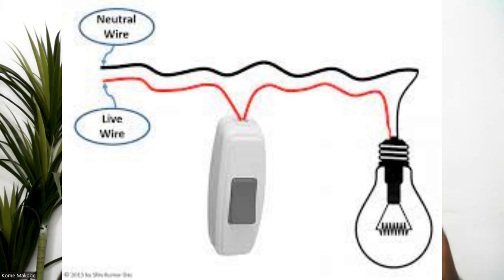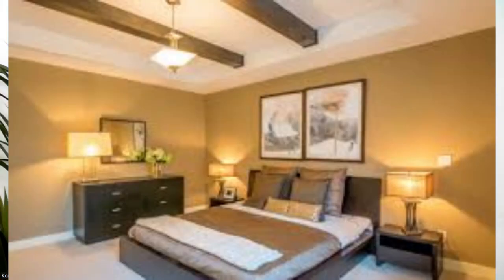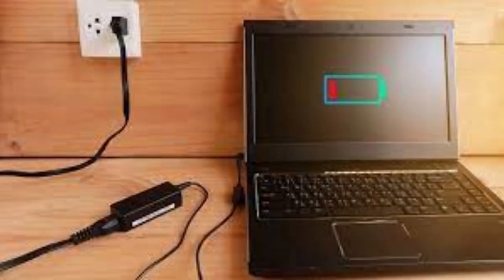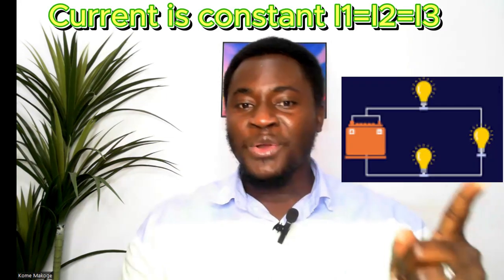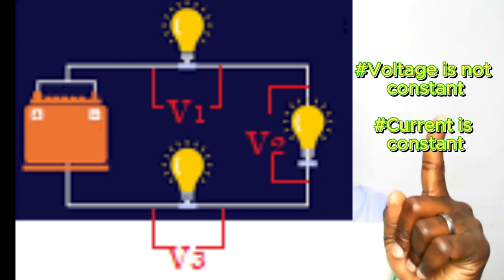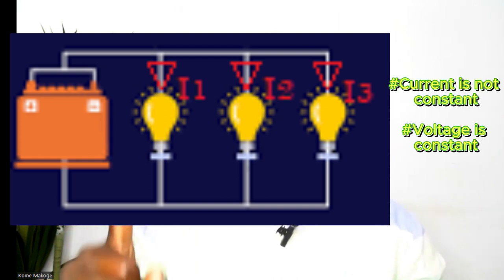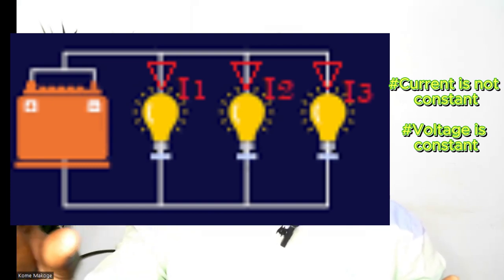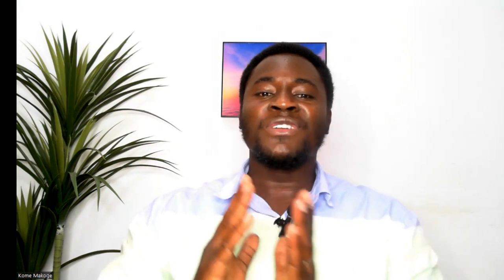What is a circuit | For Beginners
What is a circuit?